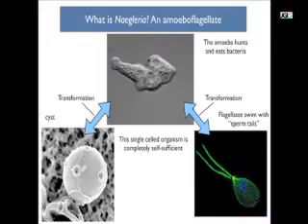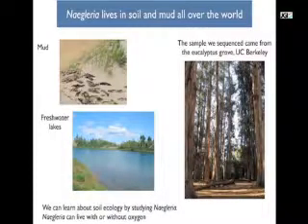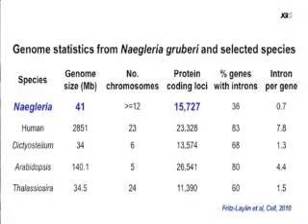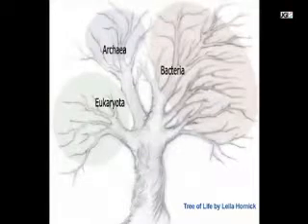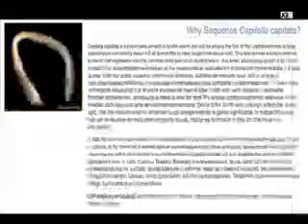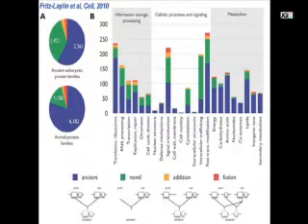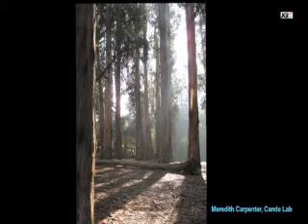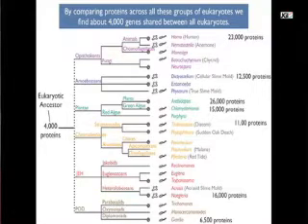Naegleria gruberi Genome Sequencing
his is a video of Simon Prochnik and Lillian Fritz-Laylin of UC Berkeley and the Department of Energy Joint Genome Institute discussing the Naegleria gruberi genome project.

Credit: Massie Ballon/DOE JGI